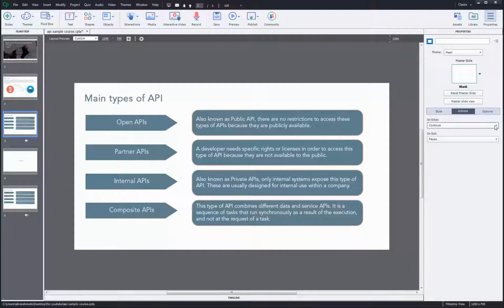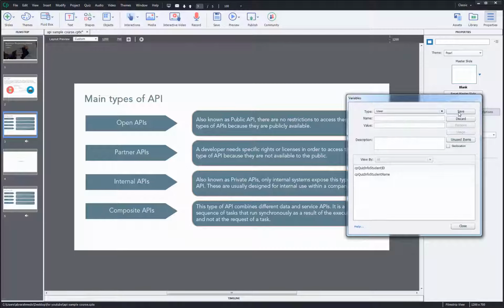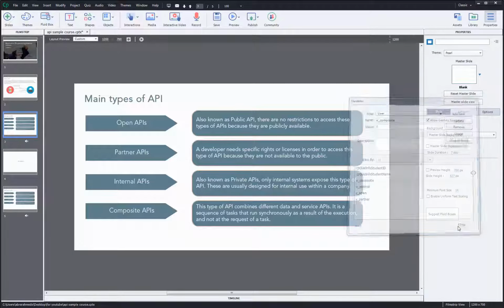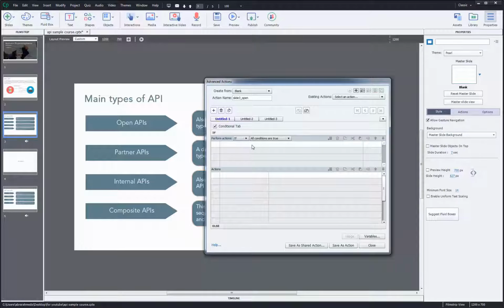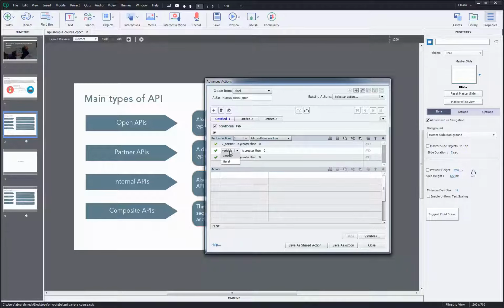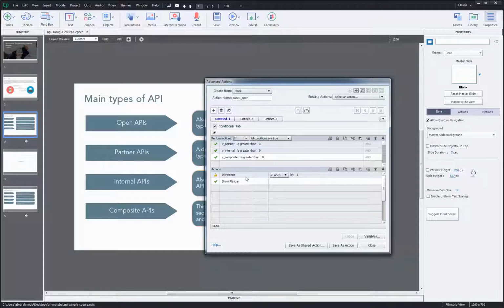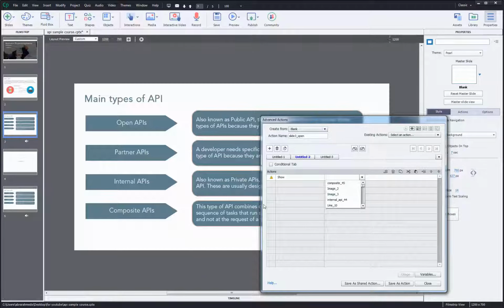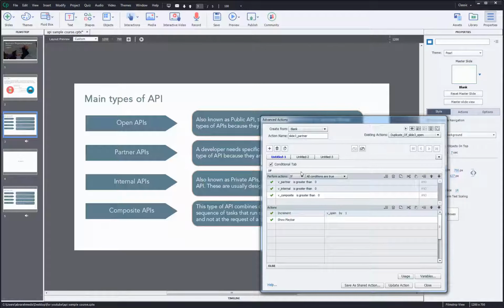Show playbar after clicking buttons in captivate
A tutorial detailing the steps to create advanced actions wherein the playbar is first hidden for a particular slide and is made visible once all the buttons on the slide are clicked, clicking buttons to show content is also covered in the walkthrough.

To learn how to use an image or a shape as a button,